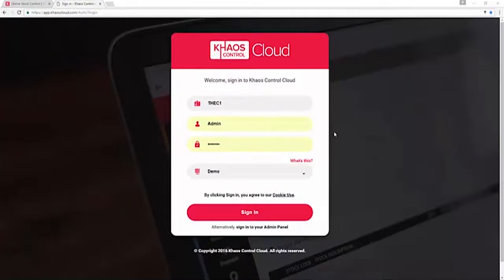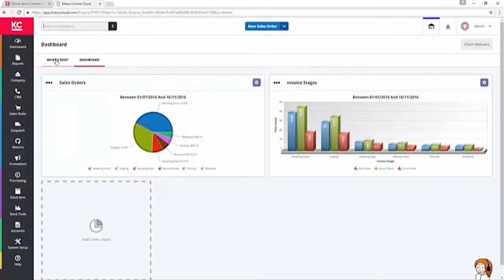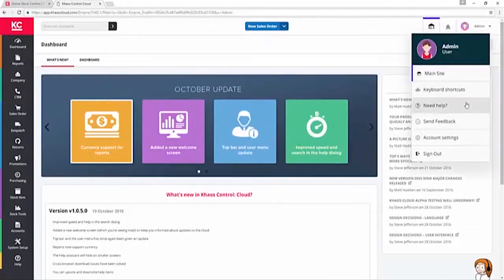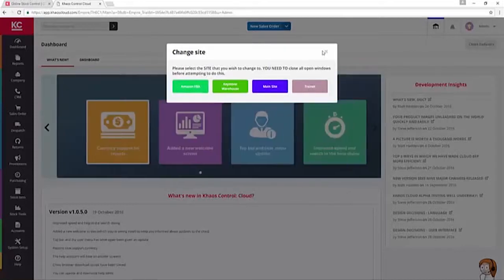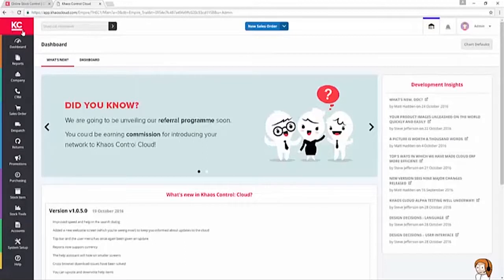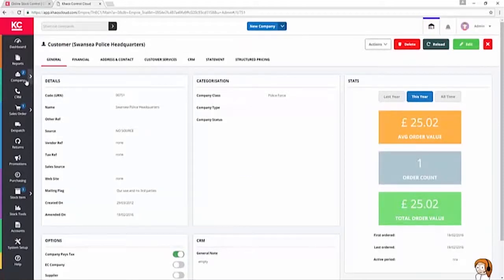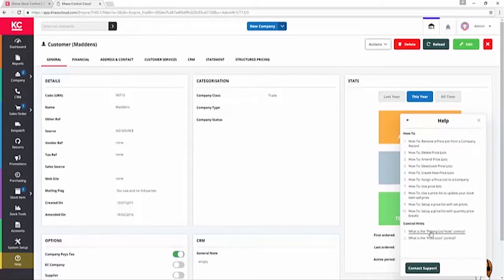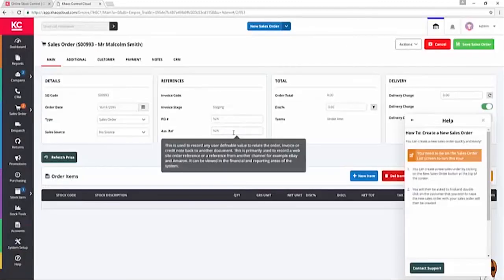Getting to know Khaos Control Cloud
Find out more about the system.